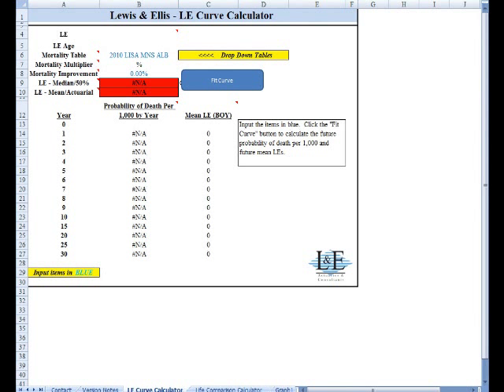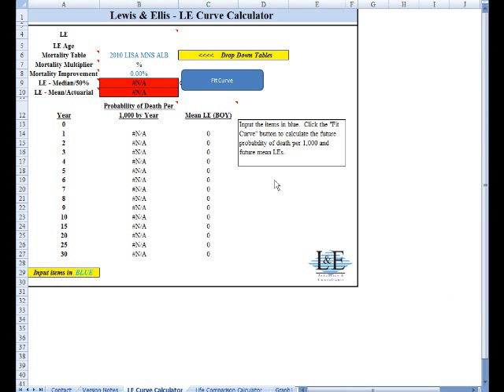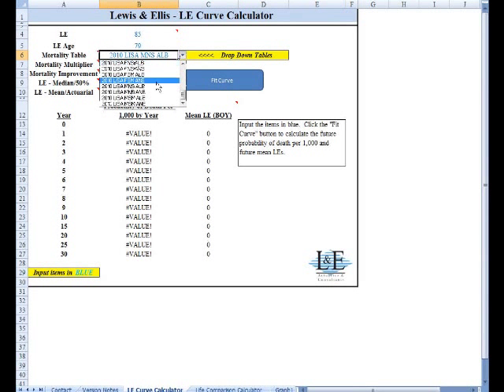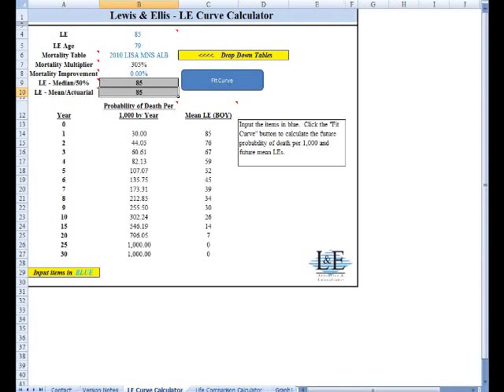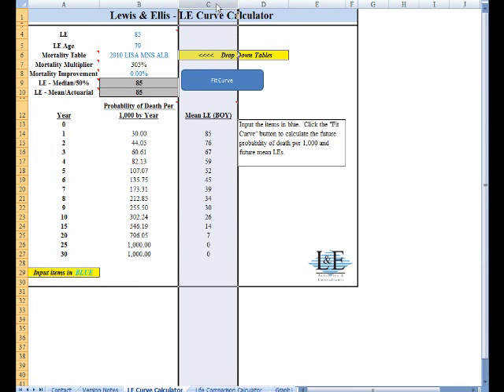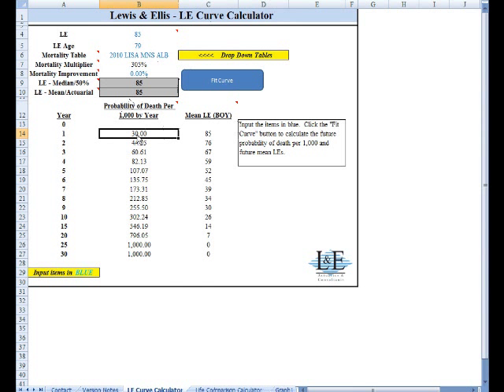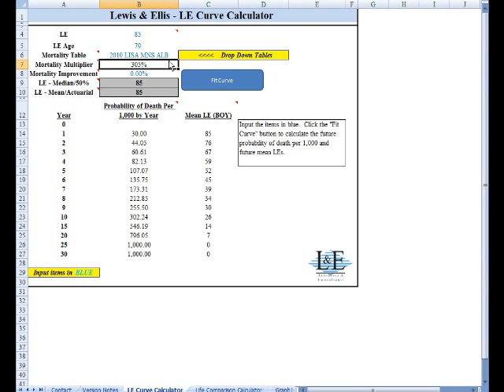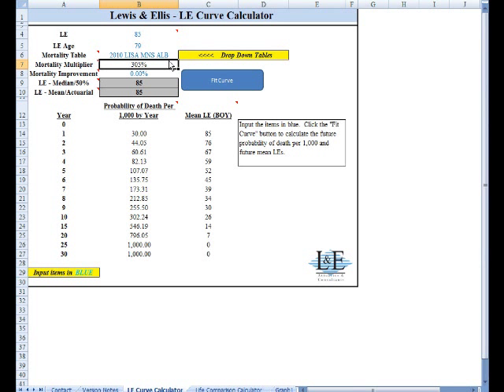Life Expectancy Calculator - LE Curve Calculator